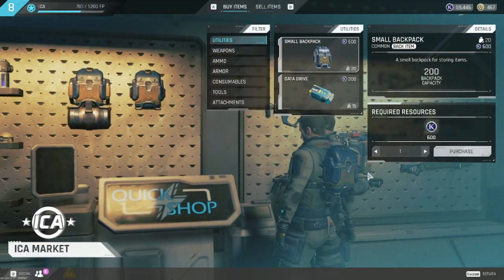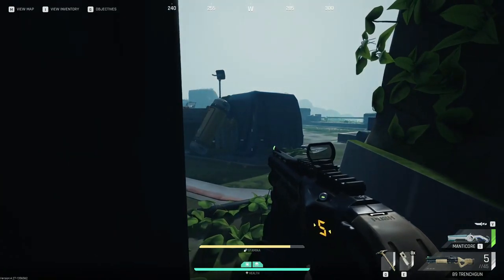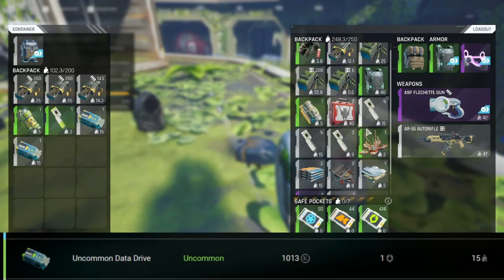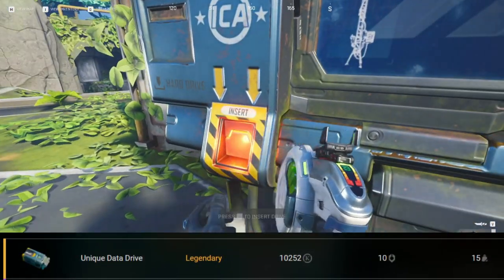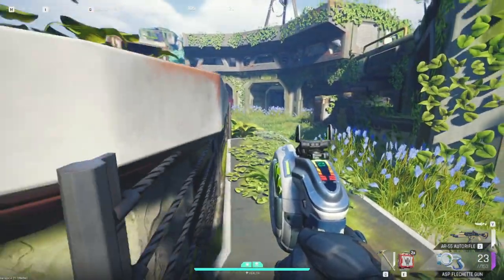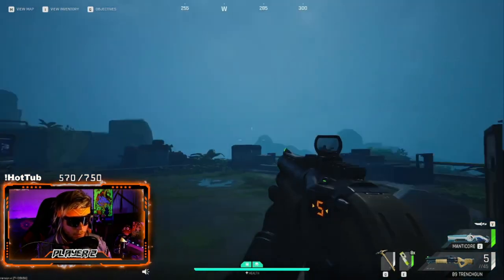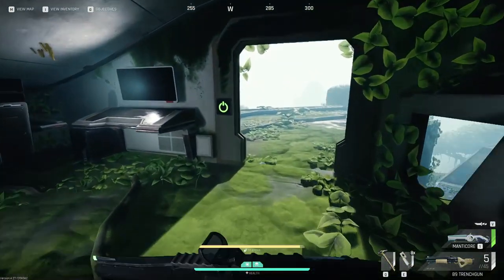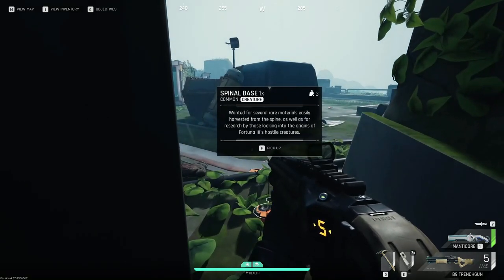The Cycle Frontier Devs Made This TOO EASY !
The Cycle Frontier has many ways to make money. This is a FAST The Cycle Frontier Money Guide that is the BEST way to farm money in The Cycle Frontier. This is the last The Cycle Frontier Money run you will need.. prior to unlocking the laser drill and oil pump that is.